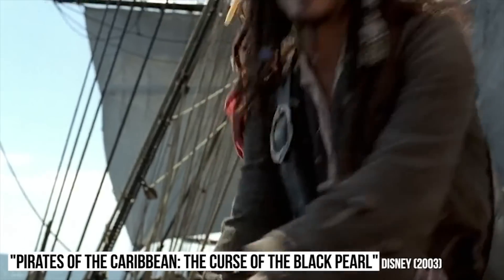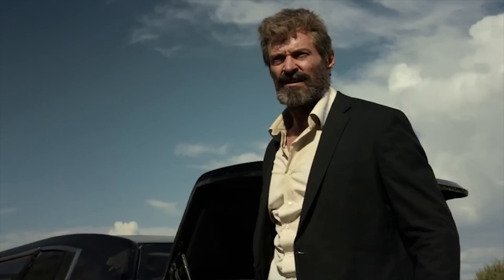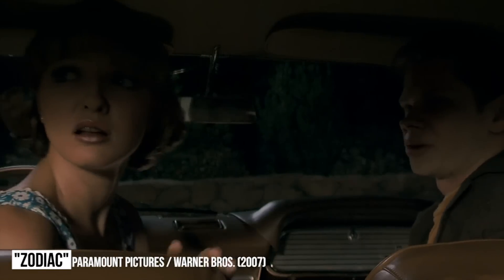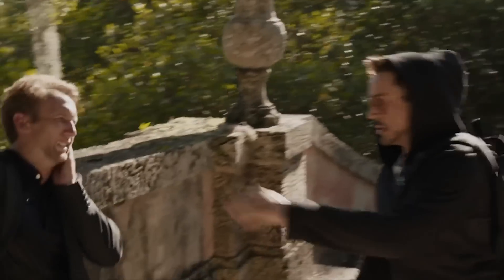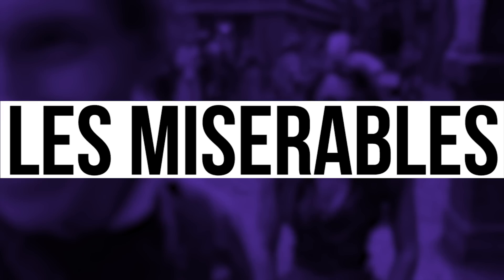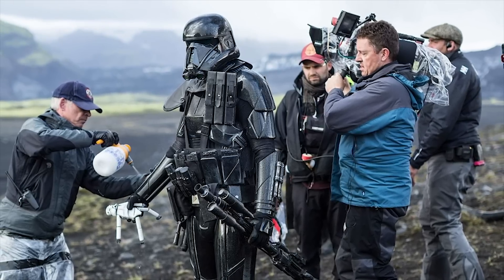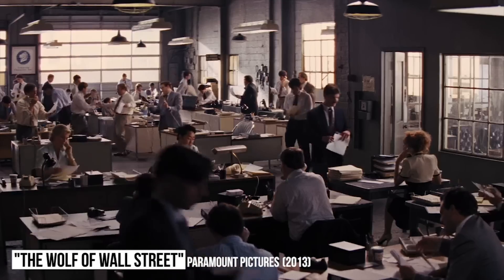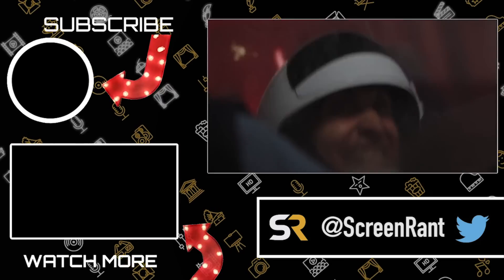10 CGI Movie Moments So Convincing You Thought They Were Real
Were you able to spot these CGI moments in popular movies?

Digital technology has completely changed the way movies are made. Filmmakers have the ability to completely change sets, move locations, and build whole worlds out of 3D elements. Many times, you will be seeing CG on the screen without even realizing the effects are there. Sure, laser blasts and dinosaurs may be real, but check out some movie moments you would never realize are filled with CG effects.

In Tim Burton’s Dark Shadows, the vampire character played by Johnny Depp was made even more realistic thanks to the CG removal of his eye lids. In Logan, Hugh Jackman needed to look older and more battle torn and digital effects really helped with the process. Ghost Rider needed to look like a true superhero so the filmmakers went a little nuts with the CG. In Zodiac, the spirit of the 70’s in San Francisco was digitally created even right down to the most mundane details. For Iron Man 3, an injury to Robert Downey JR. forced some shooting changes and resulted in some very effective Cg work. Jurassic Park was filled with CG dinos and a stunt double who had a digital face attached. To help make a movie musical more realistic, ear pieces were used and digitally removed in post-production. For the creation of Star Wars Rogue One, the filmmakers were able to digitally recreate an actor who passed away years and years earlier. Furious 7 used similar tactics when completing scenes featuring Paul Walker. Watch to see all of these realistic CG moments.

Featuring:

DARK SHADOWS
LOGAN
GHOST RIDER
ZODIAC
IRON MAN 3
JURASSIC PARK
LES MISERABLES
STAR WARS ROGUE ONE
FURIOUS 7
WOLF OF WALL STREET